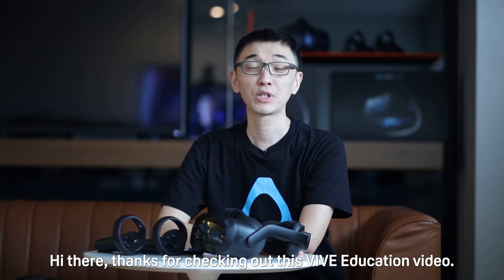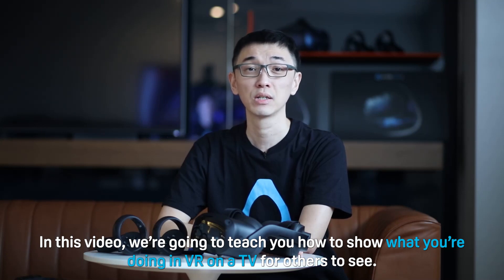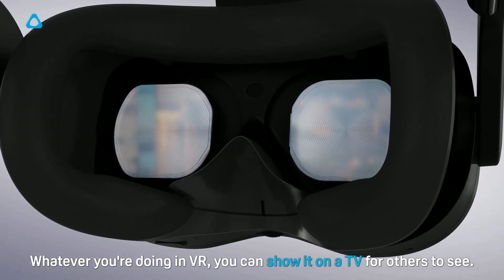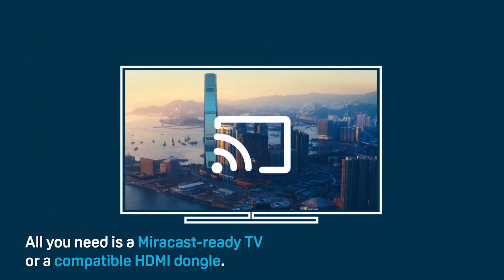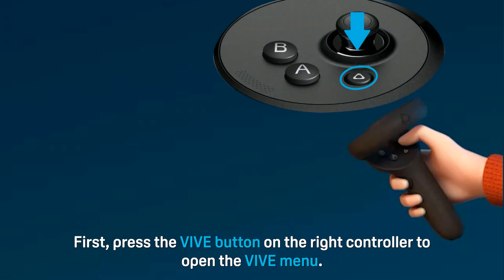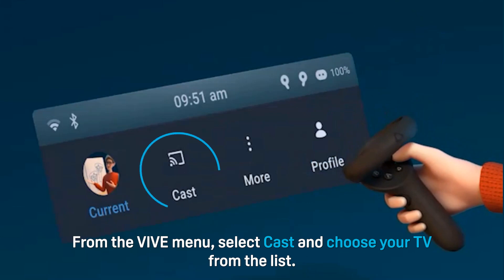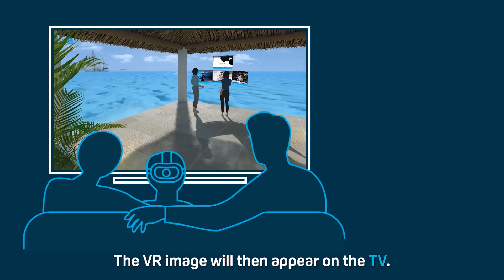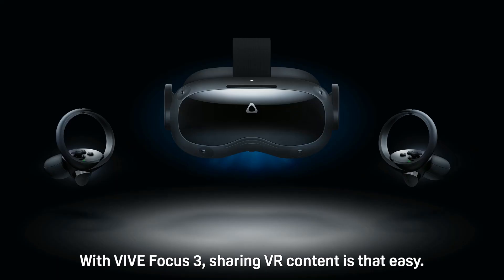VIVE Education - VIVE Focus 3 Casting VR Content to a TV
Whatever you're doing in VR, you can show it on a TV for others to see.